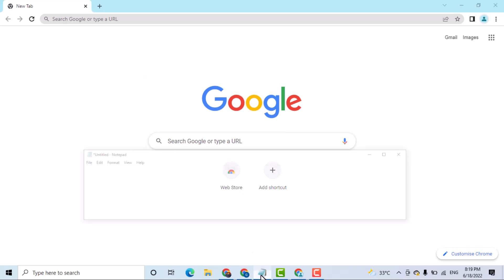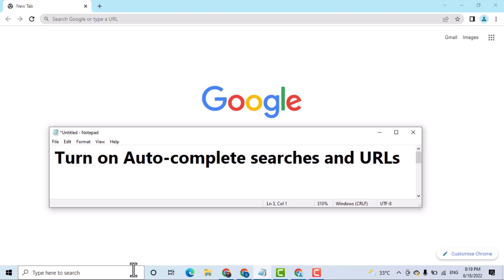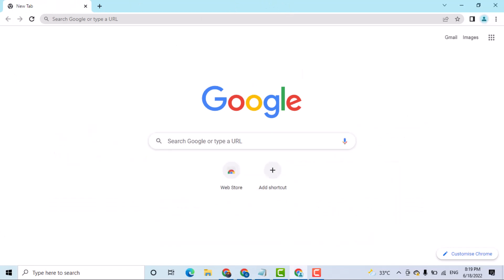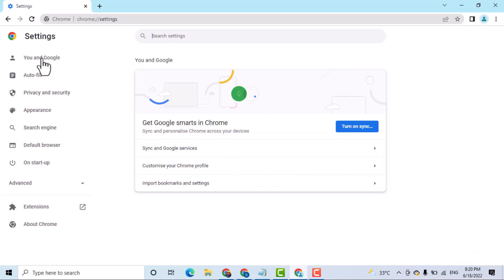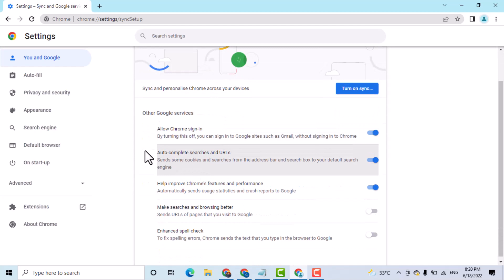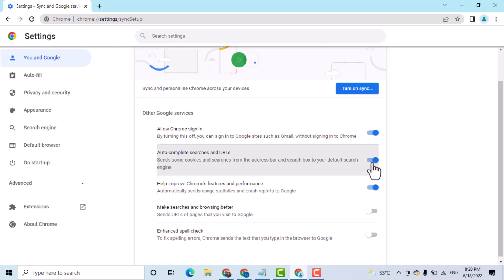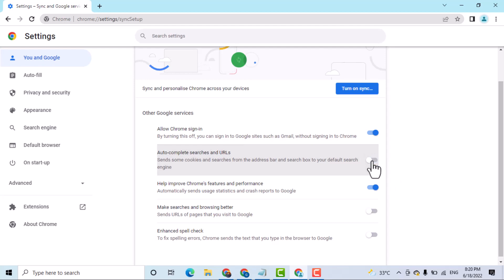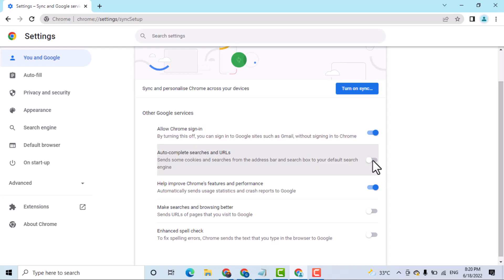Turn on Auto Complete Searches and URLs in Chrome